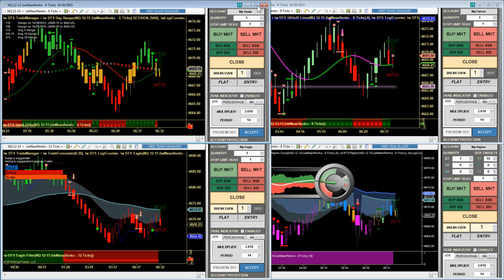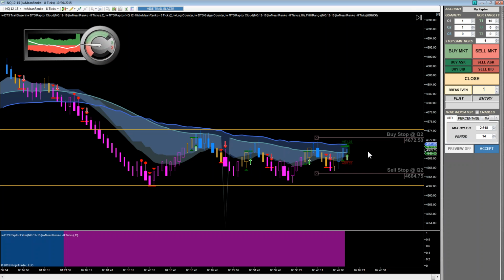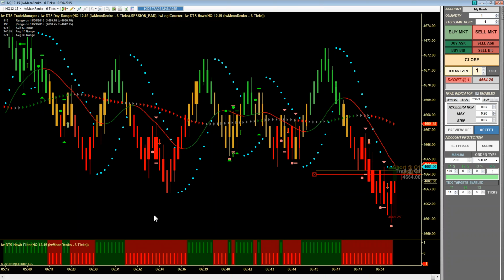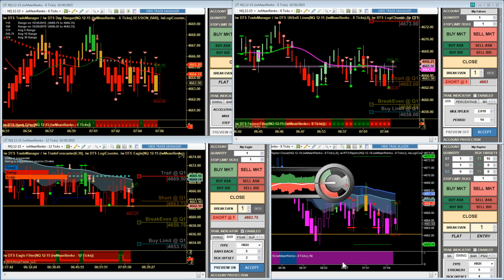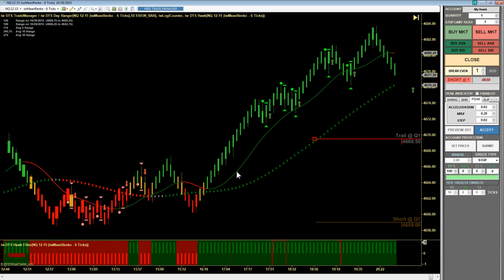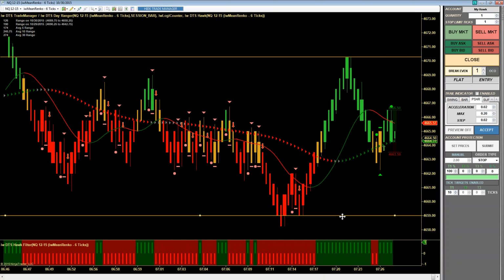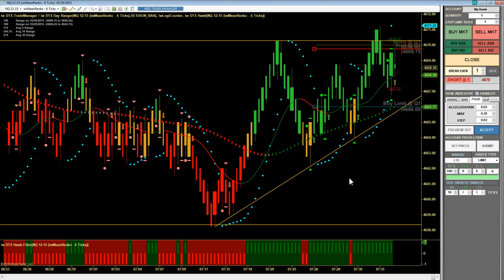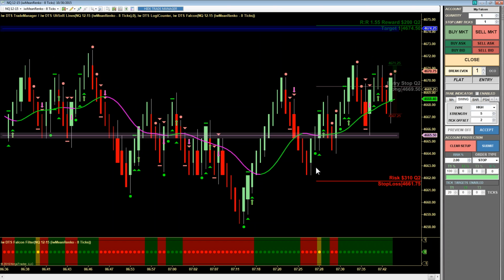October 30 2015 | Futures Training Room